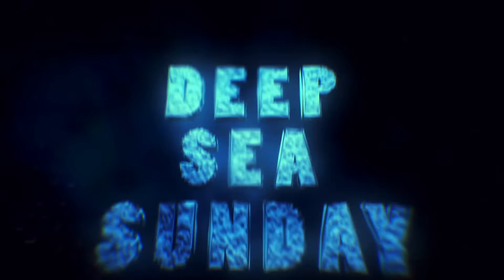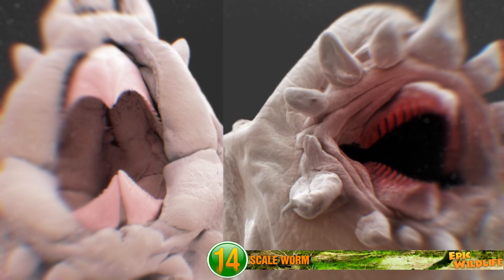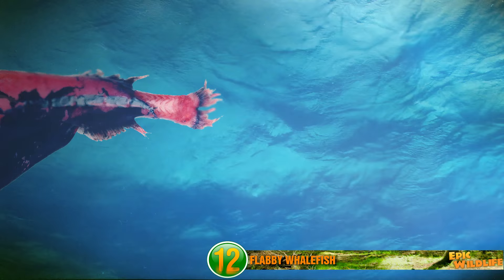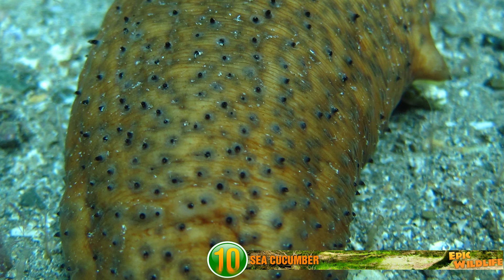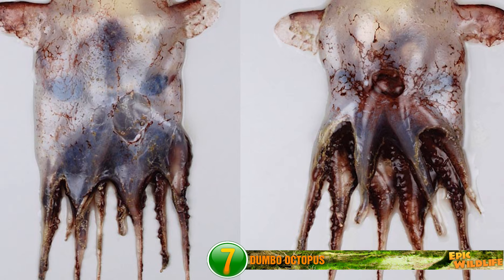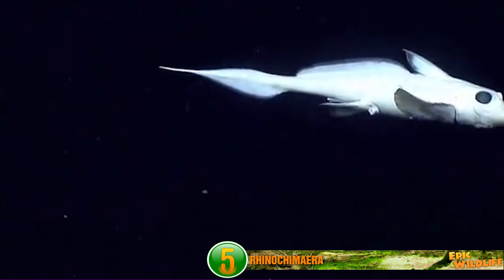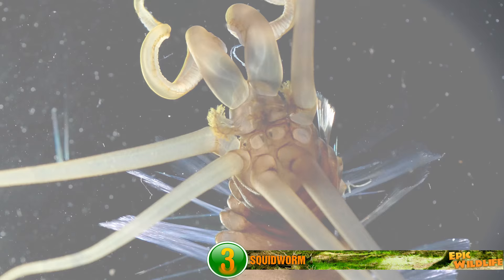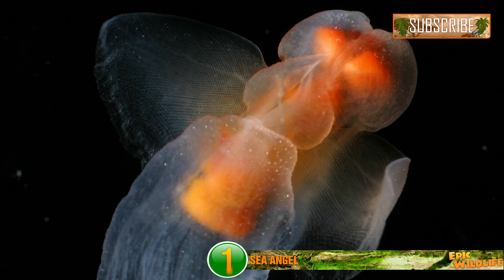15 Bizarre Creatures from the Sea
Did you know that scale worms like hydro thermal vents that can reach 700 degrees Fahrenheit ? From the ocean's biggest Sunfish, to the tiny Squidworm, these are 15 Bizarre Creatures from the Sea

Basket Star  -- Pretty amazing patterns created by this marine invertebrate, almost looks like a mass of seaweed..  Check out this picture from wired.com.  You can see that all those branches are actually fleshy arms, giving it a basket like appearance, hence its name.  To catch prey, they’ll coil their tendrils about their victims, usually small crustaceans or mollusks … Then the Basket Star will transport the food to its mouth, located underneath the central disc.  Did you know that these marine invertebrates can reproduce sexually or simply divide their bodies and regenerate themselves!

Sea Cucumber -- These marine animals have leathery skin and an elongated body, generally measuring up to 12 inches long (30cm).  Sea Cucumbers are usually found on the seafloor and many collected are for human consumption … not because they taste like cucumbers, though.  They get that name because they resemble the fruit of the cucumber plant.

This translucent shrimp-like animal was found in New Zealand in 2014.  Despite the fact that you can see through the animal, scientists still don’t know much about it. It's thought the creature could be a Salpa Maxima, which are known to have gelatinous bodies and feed on phytoplankton and have gelatinous bodies.  They’re usually found in both temperate and cold seas.  Think you’d want one for a pet?

The Dumbo Octopus -- This animal gets its name because it looks like a Dumbo … You know,  Walt Disney’s Dumbo,  the elephant whose ears were so big he could flap them and fly?  Well, this creature don’t have ears, but it does have fins it uses to flap its way across the ocean floor.  They’re known for their large eyes that are about one-third the width of their bell shaped heads and are known to live 23,000 feet (7010m) deep  … Did you know the Dumbo Octopus eats its prey whole and can change color to camouflage itself?

Tonguefish -- Species of Tonguefish are usually found in tropical or some shallow estuaries.  The one pictured here (*as seen on listverse.com*) was actually inhabiting the bottom of the western Pacific Ocean and was caught in 2012.  They tend to be survivors, as many of these animals have been located around hydrothermal vents which spew sulphur … Scientists aren’t quite sure how they can survive such condition.  Did you notice that both of the Tonguefish’s eyes are located on one side of its head!

Sea Angel -- They might be called sea angels, but they can be one devil of a predator.  This animal is actually a predatory sea snail that makes its home in the deep waters of the Antarctic.  Also rather un-angelic is their habit of hunting and eating shelled pteropods, which is another kind of snail … wouldn’t that be some sort of snail-cannibalism?

Napoleon Wrasse (rass) -- Found in the Pacific and Indian Oceans, this is one of the largest reef fish found in those warm waters, measuring more than 6 feet (2m) in length.  It’s also known as the Maori Wrasse due to the intricate blue-green facial design that resembles Maori war paint. Like fingerprints, those designs are unique to each animal.  Did you know that this creature is a protogynous (proto-jin-uss) hermaphrodite and can change its sex from female to male …   Would you like that kind of ability?

The Squidworm -- Sounds like a great title for a horror movie, right?  Take a look at this creature feature in this picture from phys.org.  This is actually a new species discovered in the Coral Triangle, an area between Indonesia and the Philippines.  The animal was found in 2007 at a depth of 1.8 miles (2800m) by scientists using a remote operated vehicle (or ROV).  The Squidworm earned its name due to the 10 appendages on its head which are tentacle shaped and each of which are longer than its 3.5 inch (8.9cm) body.

Mola Mola -- Also known as the Ocean Sunfish, this animal can weigh an average of more than 2,200 pounds (998kg).   Little surprise that it’s earned a reputation as the heaviest known bony fish in the world.  Resembling a fish head with tail, its body is laterally flattened … you tell that from the picture here.  Over 10 ft in height (3.2m) and over 5 feet long (1.8m) these fish can be as tall as they are long when their dorsal and ventral fins are extended.  Despite their size, they pose no threat to humans and like feed on jellyfish, squid and crustaceans.